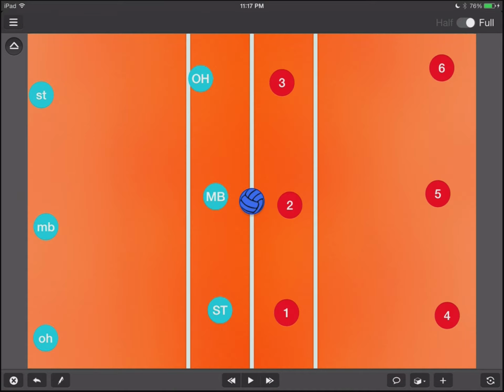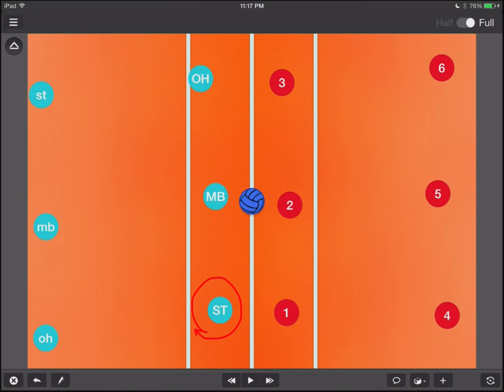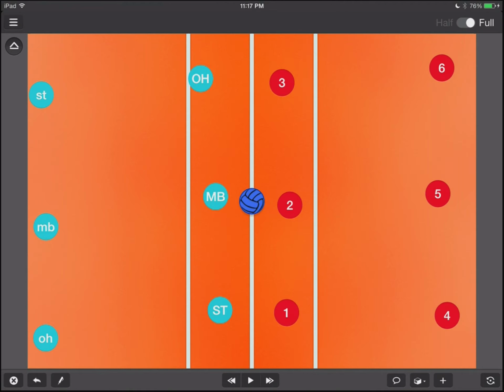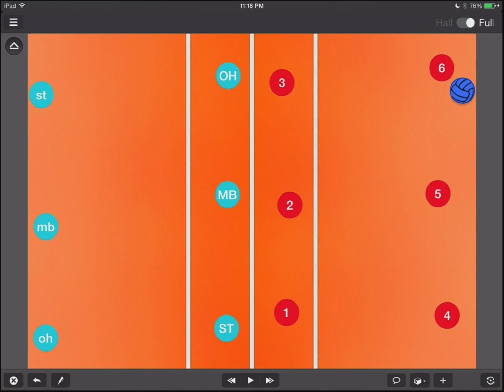Rotation 1 Service